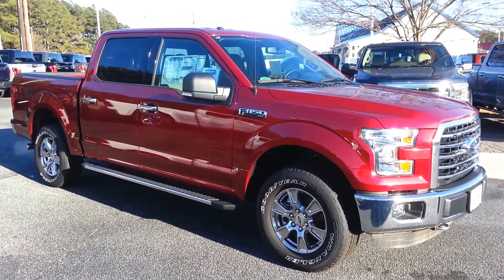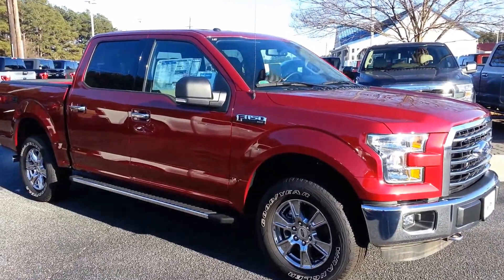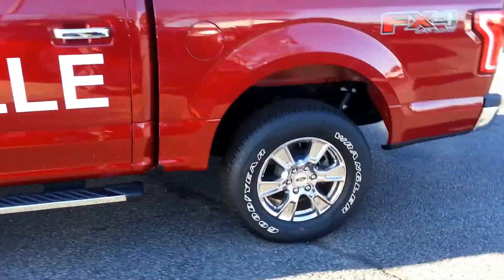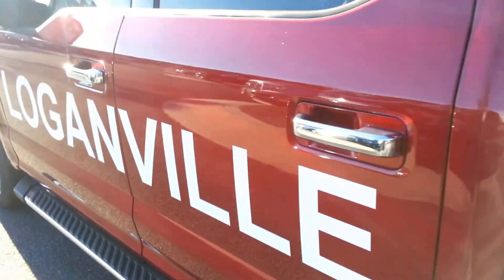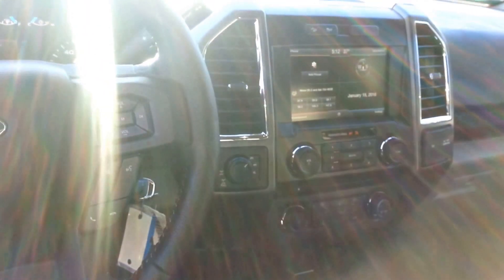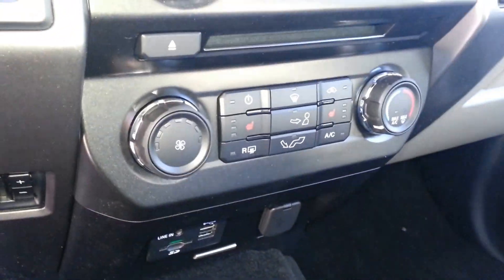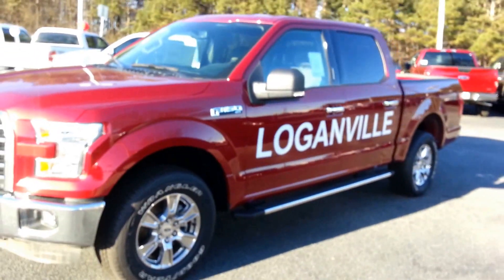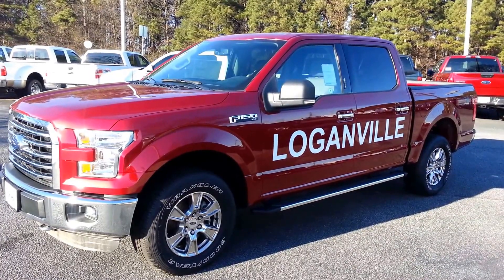Edmund's new F-150 @loganvillleford.com by Nathan Swope